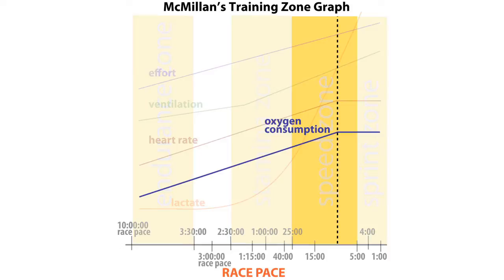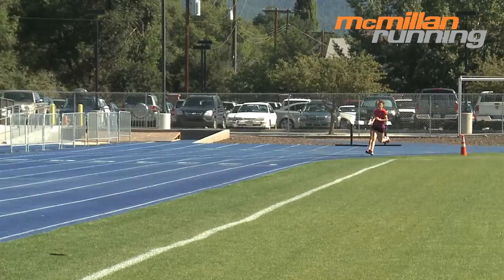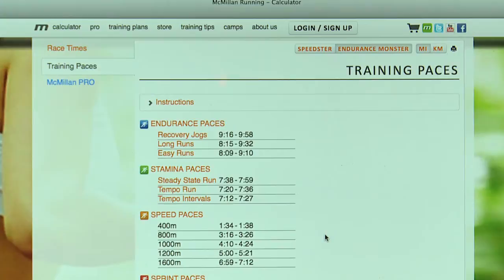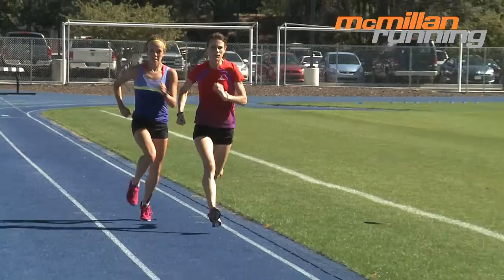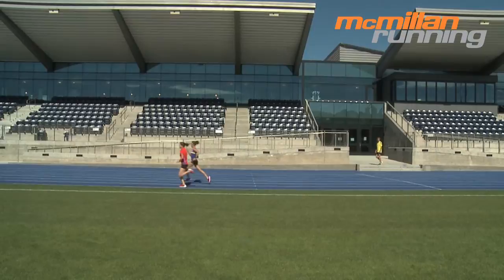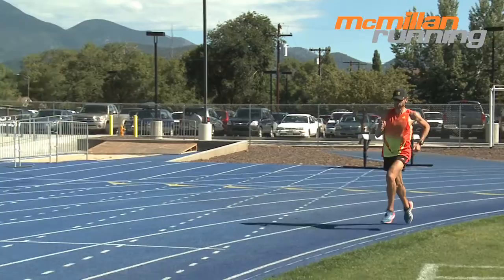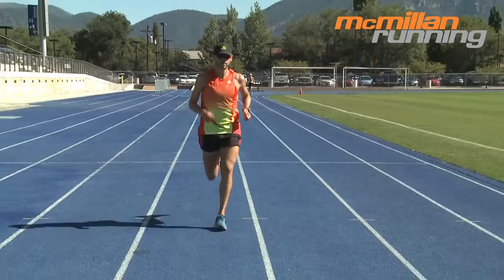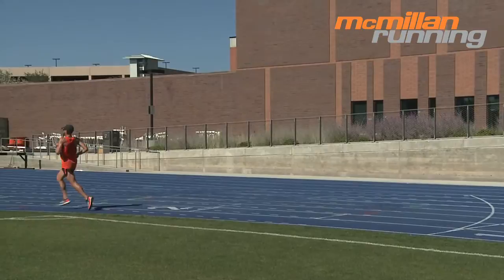Speed Workouts - McMillan Running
Coach Greg McMillan takes you through the proper way to execute a speed workout and discusses two types of runners; speedsters and endurance monsters.